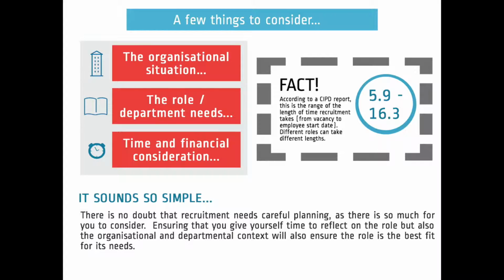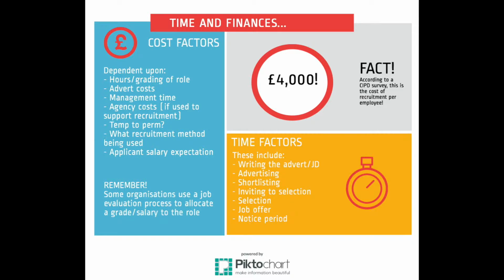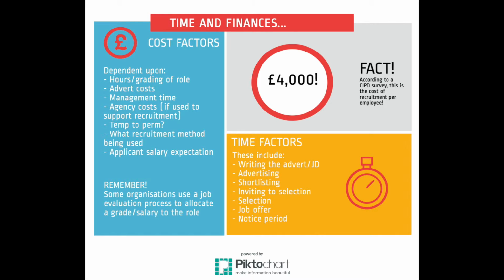Preparing for recruitment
This video, aimed for employers, allows you to consider what steps you should take when preparing for recruitment.